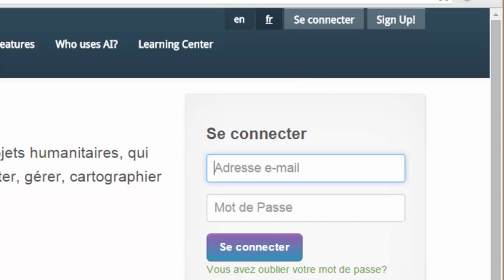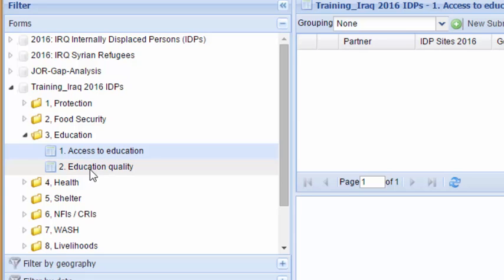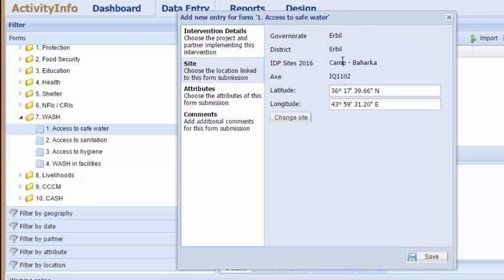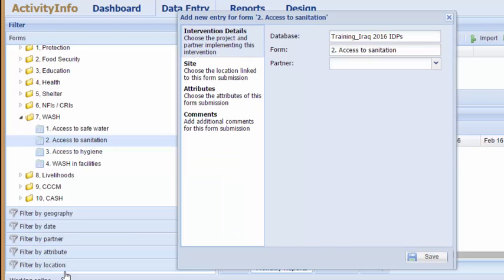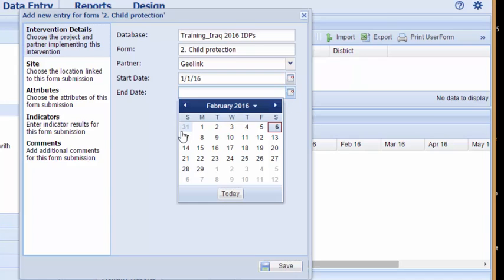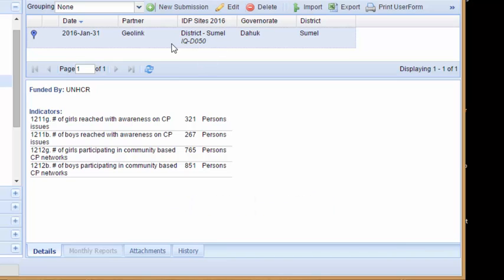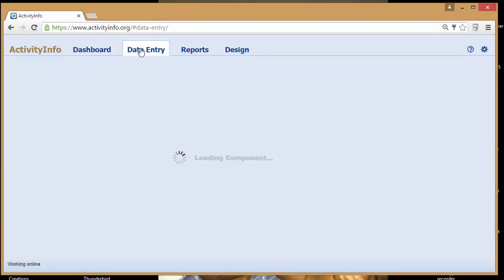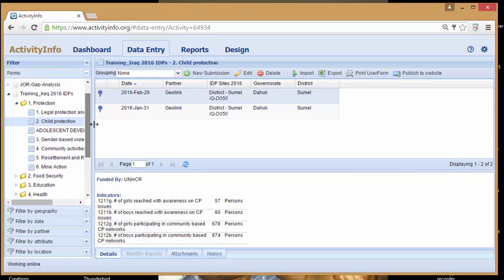ActivityInfo: How to enter data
ActivityInfo is an online humanitarian project monitoring tool, which helps humanitarian organizations to collect, manage, map and analyze indicators. ActivityInfo has been developed to simplify reporting and allow for real time monitoring.